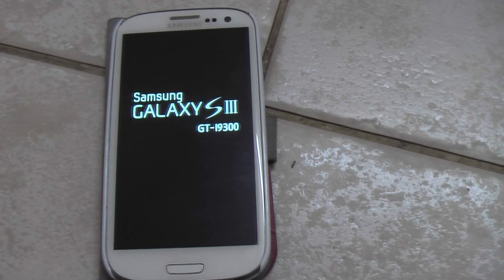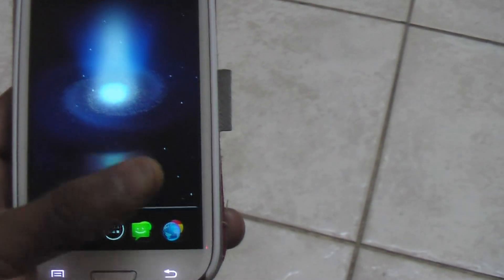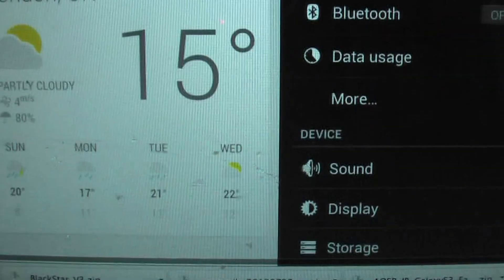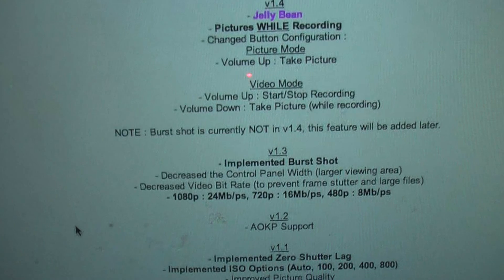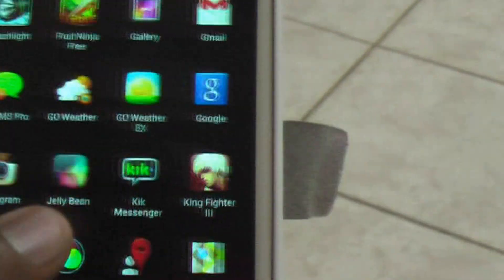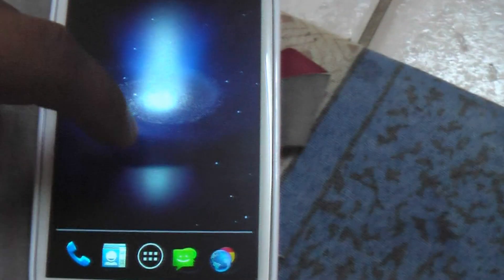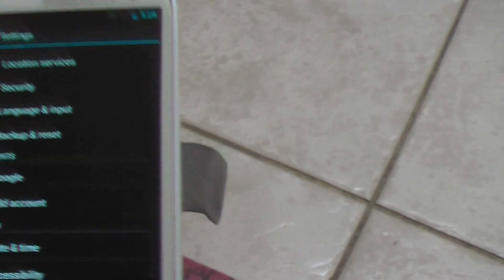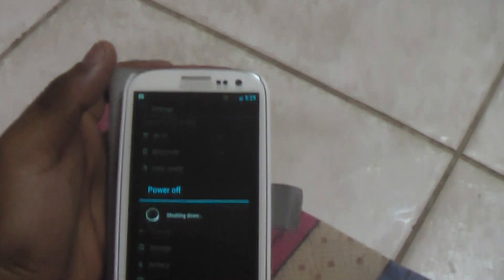Samsung Galaxy S3 running Jelly bean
This is the latest and 4th rom i am trying on my Samsung Galaxy S3. It is a Jelly Bean Rom which is really really Stable. It makes the Stock S3 look like a School kid. It is a very  light weight rom with 125 mb original rom, gapps for 83 mb and i have also changed the camera to S3 AOSP v.1.4

Hats off the XDA developers and the maker of this Rom makes me realise what i am missing on the S3.